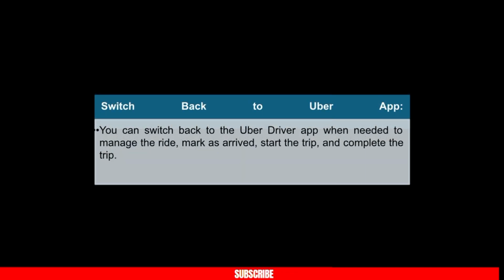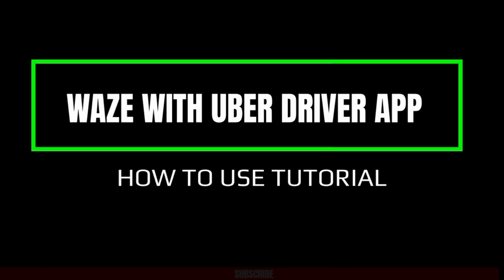How to use WAZE with Uber Driver App | Link WAZE to Uber Driver App Navigation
Learn how to use Waze with the Uber Driver app to upgrade your rideshare navigation, avoid traffic jams, and find the fastest routes for your passengers. Linking Waze to the Uber Driver app as your default GPS navigation system allows you to automatically export passenger destination addresses for smooth, turn-by-turn driving directions that save you time and maximize your daily Uber earnings.

Video Timestamps
[00:00] - Introduction to using Waze with Uber Driver
[00:06] - How to install the Waze app on iPhone or Android
[00:23] - Opening the Uber Driver app and logging in
[00:30] - Accepting a ride request and switching to Waze navigation
[00:46] - Entering passenger destination address into Waze
[00:52] - Starting turn-by-turn GPS directions on Waze
[01:06] - Switching back to the Uber app to complete your trip

How to use Waze with Uber Driver app

Link Waze to Uber Driver app navigation

Change default navigation in Uber Driver app

Use Waze for Uber driving

Uber Driver app GPS setup tutorial

Best navigation app for Uber drivers 2026

How to open Waze from Uber app automatically

Uber rideshare navigation tips and tricks